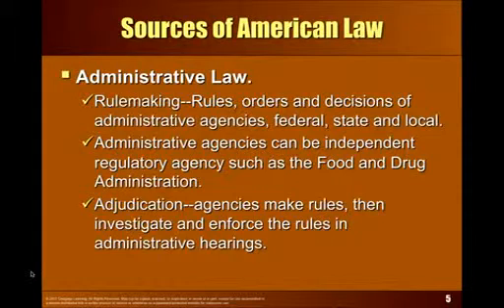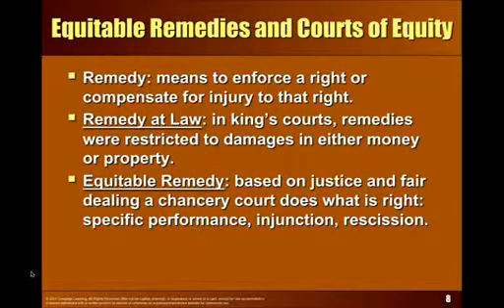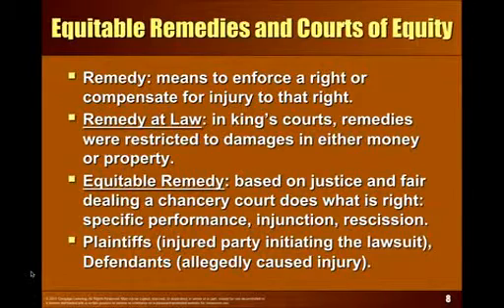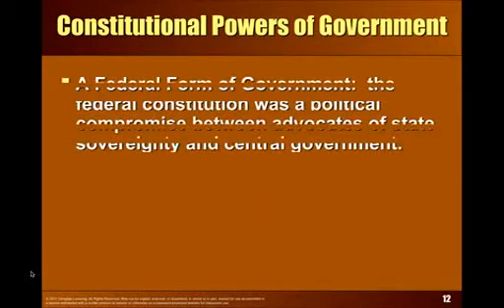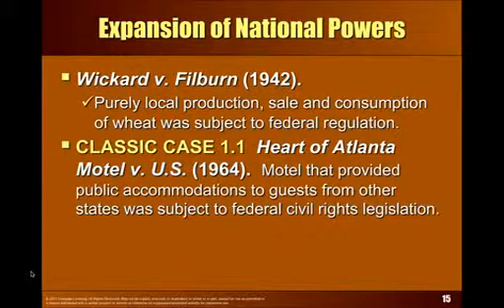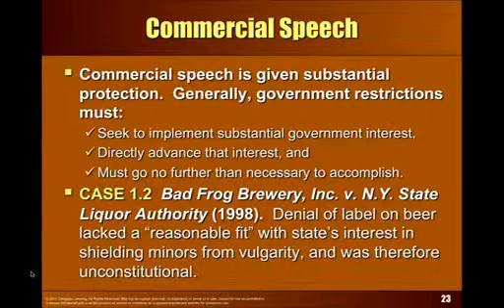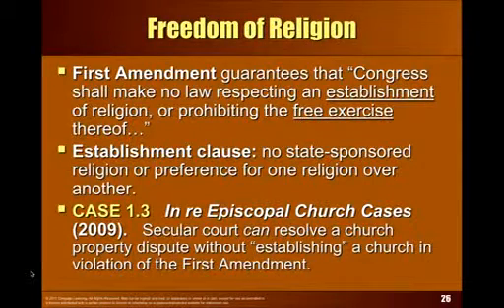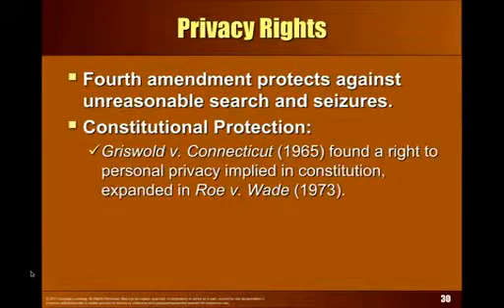Chapter 1 YouTube 2